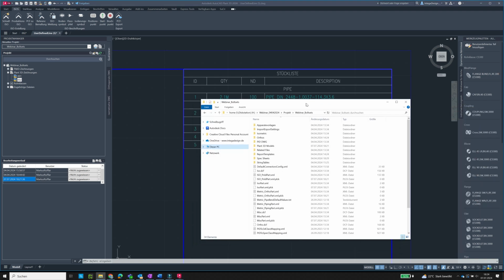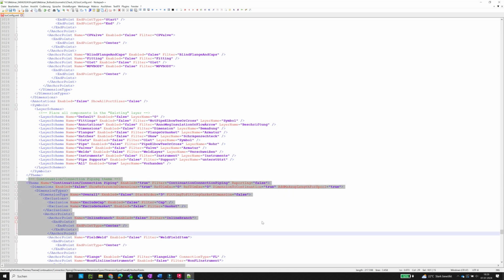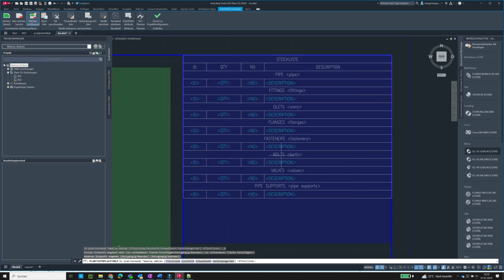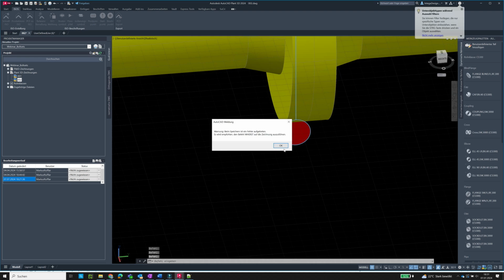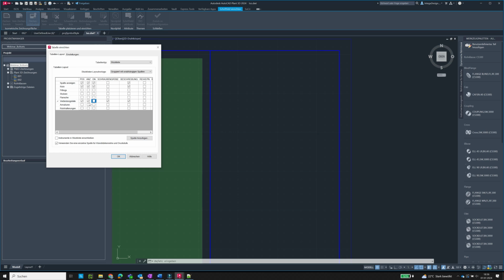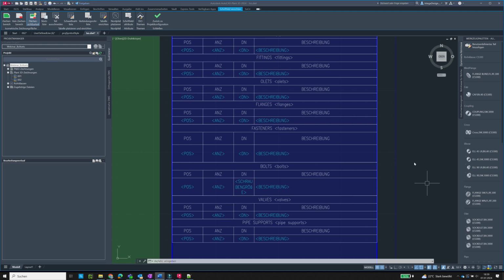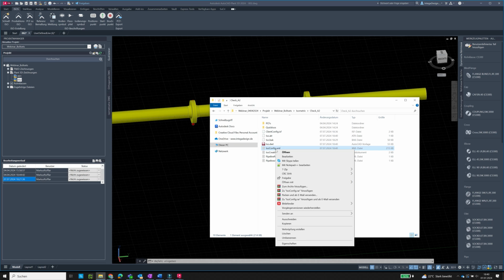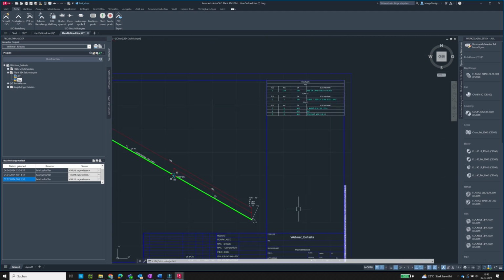Boltsets in Plant3D Part II [BONUS]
Welcome to our bonus video "Boltsets in AutoCAD Plant3D Part II"! 🎉

In this continuation of our first part, we delve even deeper into the world of Plant3D and show you how to make your projects even more efficient. In this video, we cover two essential aspects:

Creating a Custom Bill of Material (BOM) Group: We guide you step-by-step through the process of creating a custom BOM group in Plant3D to tailor your projects to your specific needs.

Using a Custom Column for the New Group: You'll learn how to add and use a custom column in your new BOM group to accommodate specific requirements and data in your project.

What You Will Learn in This Video:
The importance and benefits of having a custom BOM group.
Detailed instructions on how to create a custom BOM group.
How to add and use custom columns to enhance clarity and efficiency.
Don't Miss Part I!

Do you have any questions or suggestions? We always appreciate your feedback and ideas!

Software: Autodesk Plant3D